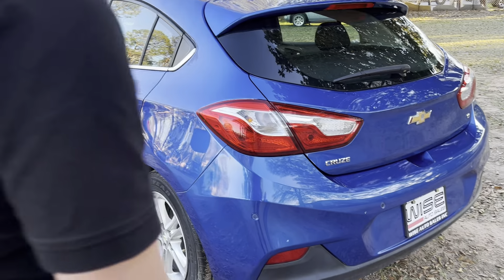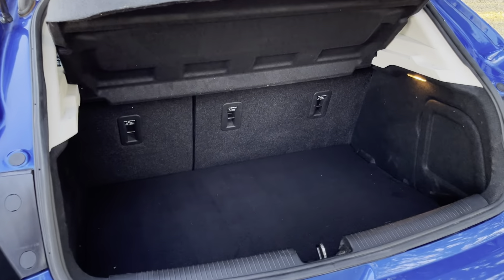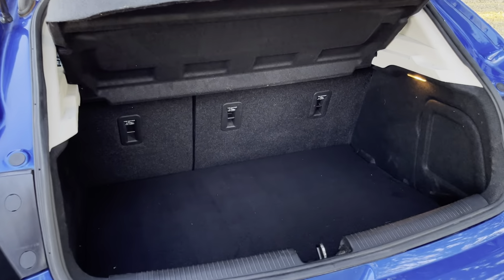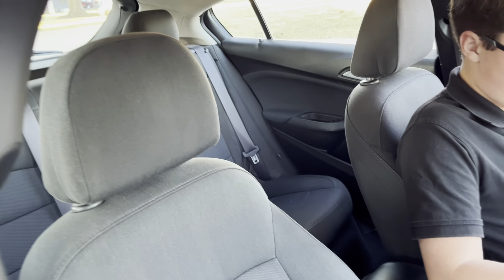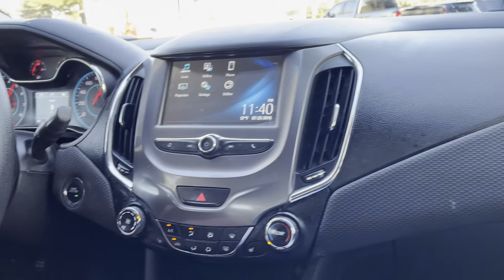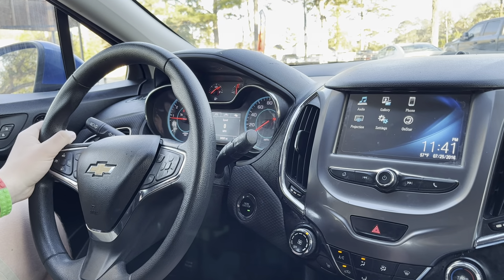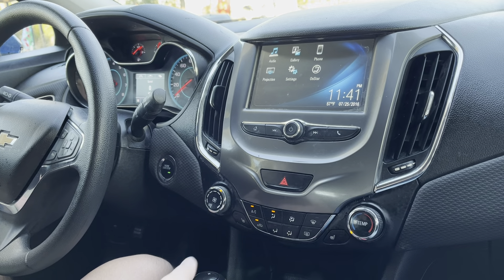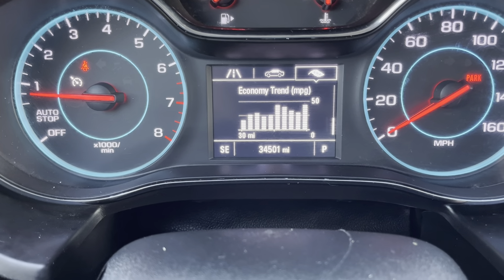2017 Chevrolet Cruze for $13,500 at Wise Auto Sales in Magnolia, Texas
This 2017 Chevrolet Cruze is listed for just 13,500 and has 34,000 miles. Rebuilt title